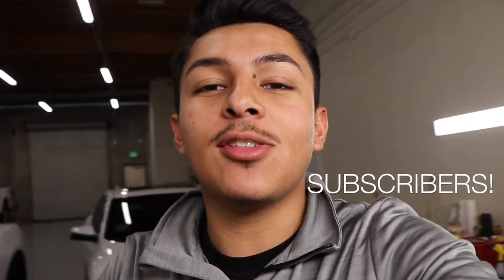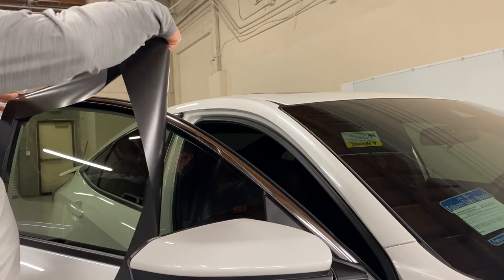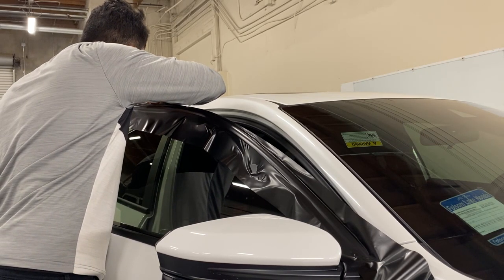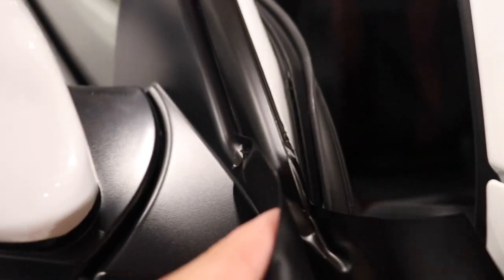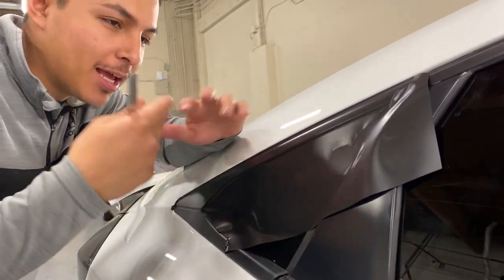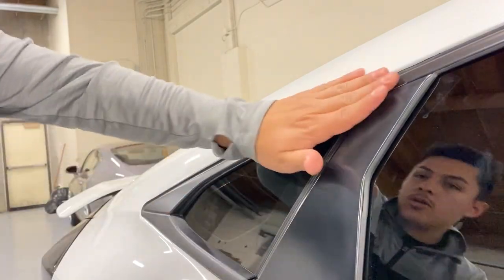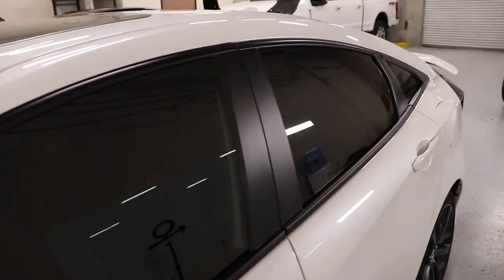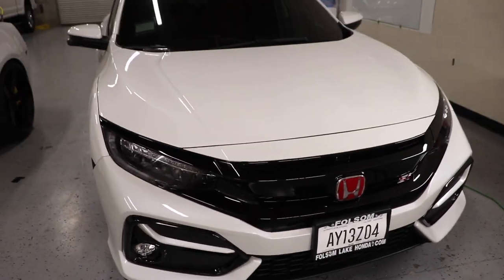CHROME DELETE ON MY 2020 CIVIC SI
I get rid of all the chrome around the windows of my civic si